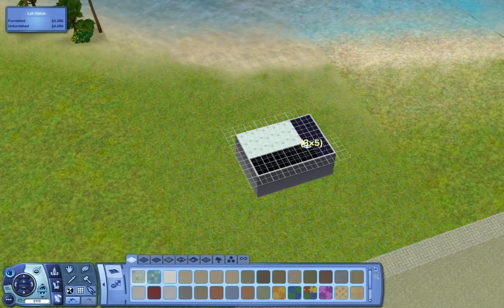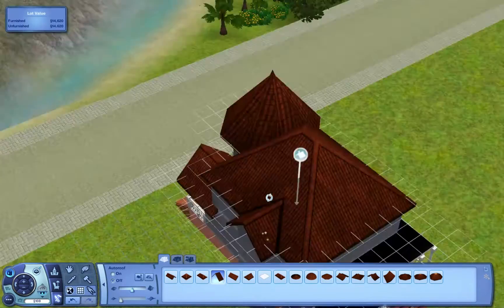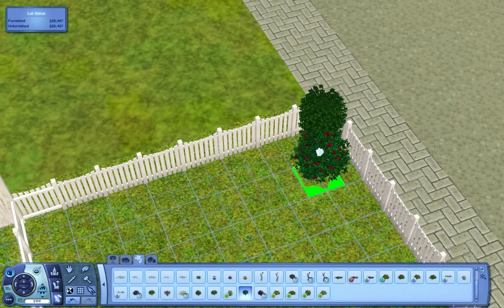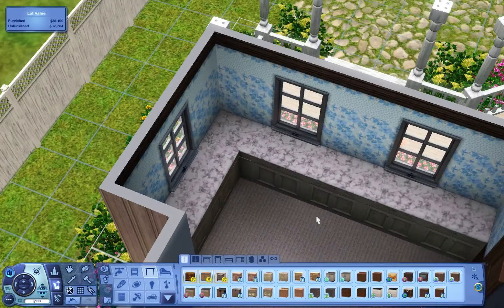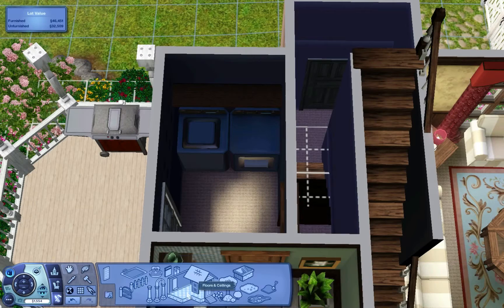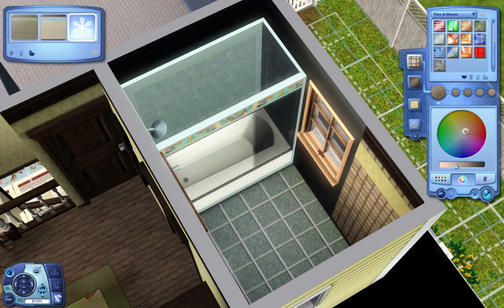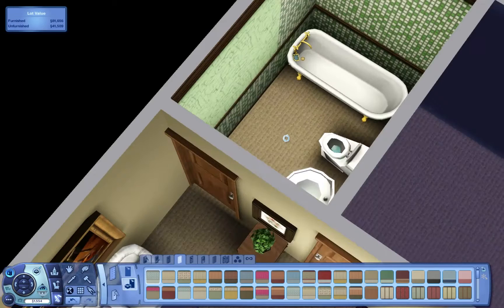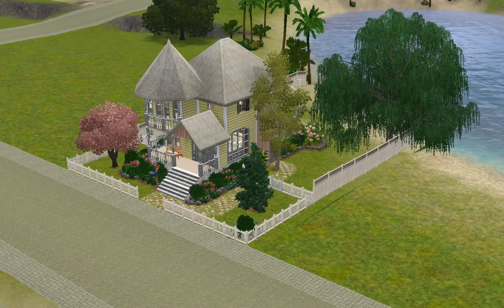Sims 3: Evalynn Aluna Island~Speed Build